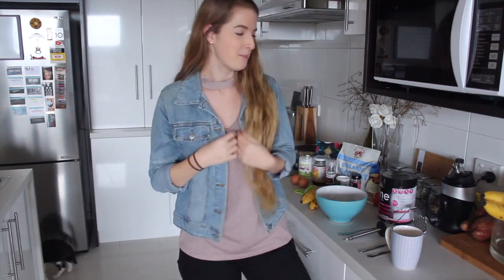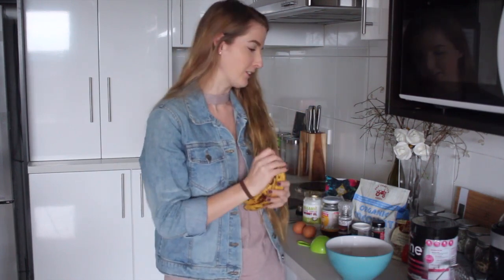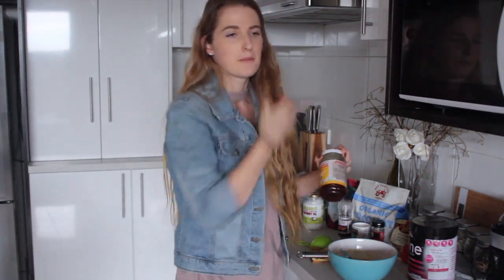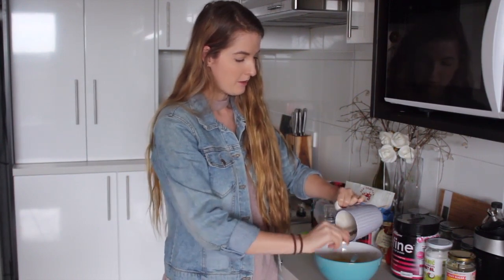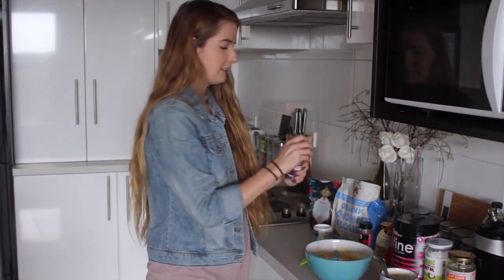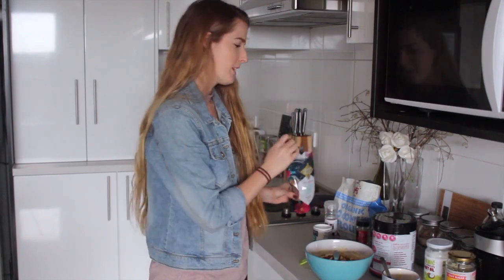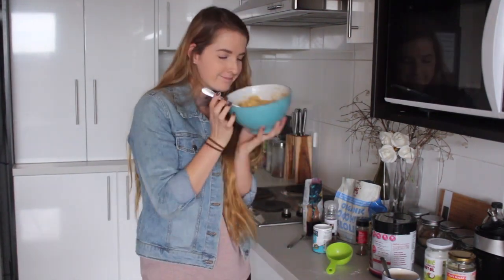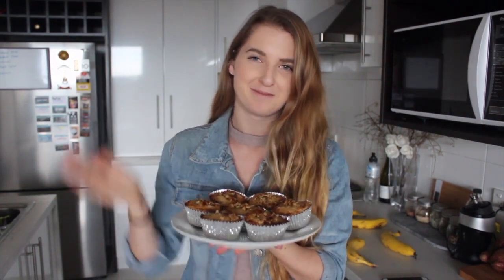HEALTHY BANANA MUFFINS | Gluten, Dairy & Refined Sugar Free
Super healthy paleo banana & walnut muffins! Gluten Free - No grains, sugar, flour or dairy! Guilt free and perfect for fall!
♥ PLEASE SHARE THE LOVE BY SUBBING & LIKING THIS VIDEO ♥

MUFFIN RECIPE -
2 x ripe bananas
2 x eggs (or flax egg if vegan)
4 x tbsp of coconut oil
4 x tbsp of rice malt syrup (or maple syrup)
2 x tbsp of coconut sugar
1/2 a cup of coconut flour
1 tsp of baking powder
2 scoops of vanilla protein powder *optional* (can also just use vanilla essence)
Cinnamon
Pink himalayan salt
Crushed walnuts
Bake at 180 degrees for 15 - 20 minutes
Makes 8

AGE - 23
LOCATION - Melbourne
EDITING - iMovie09
CAMERA - Canon 700D or Sony A5000 for Vlogs